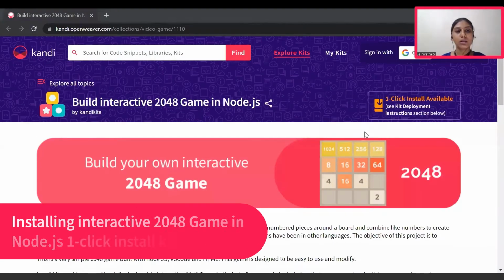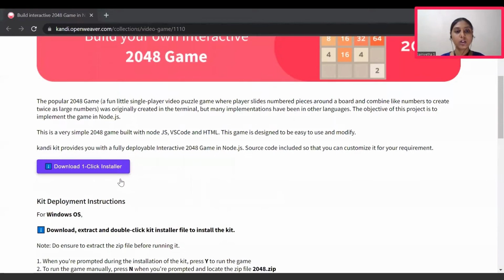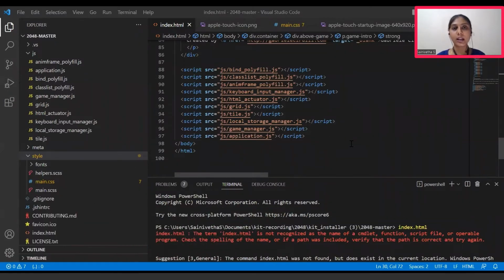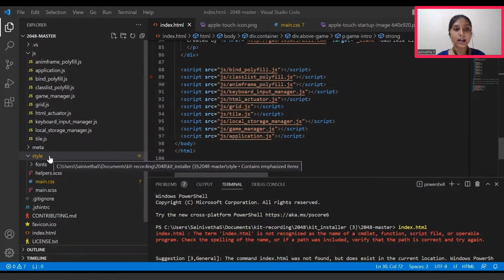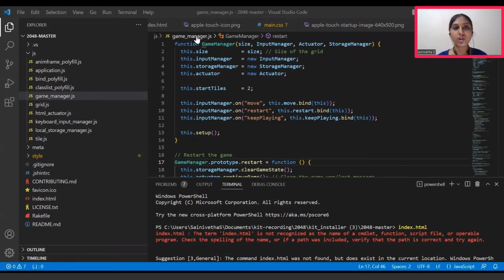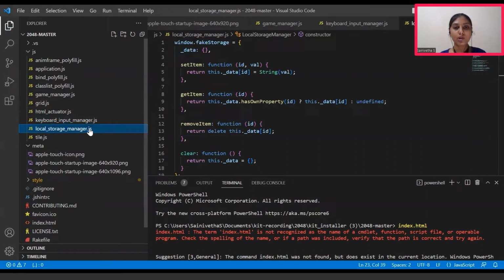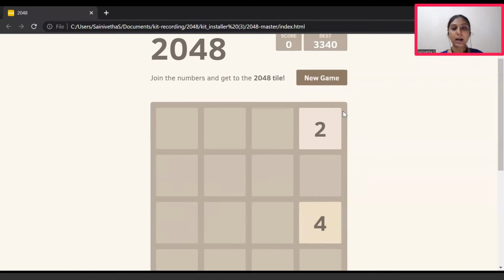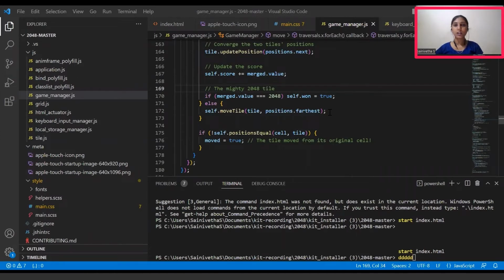Build 2048 Game in JavaScript | Use nodeJS, VSCode, and HTML to build game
This is a very simple 2048 game built with node JS, VSCode, and HTML. This game is designed to be easy to use and modify.

This will install a Sandbox 2048 game application and all the prerequisites needed for the tutorial.

Explore more similar videos below.